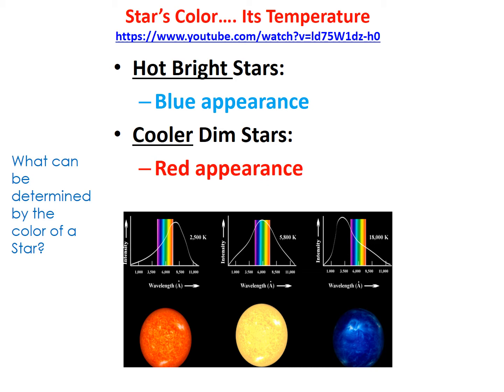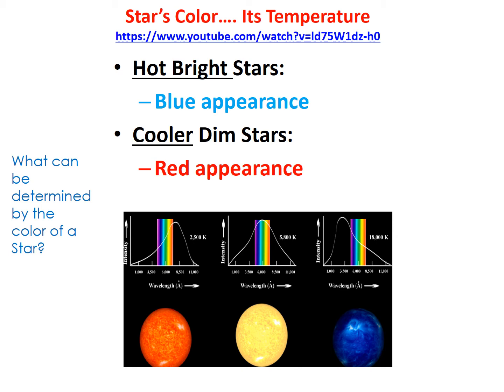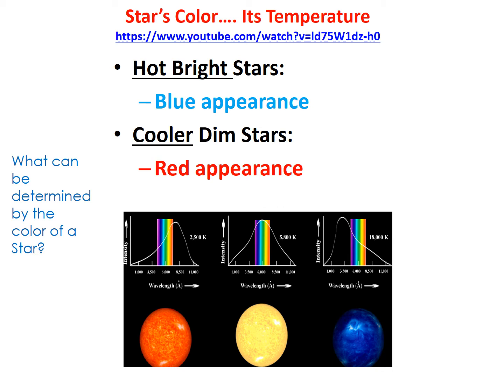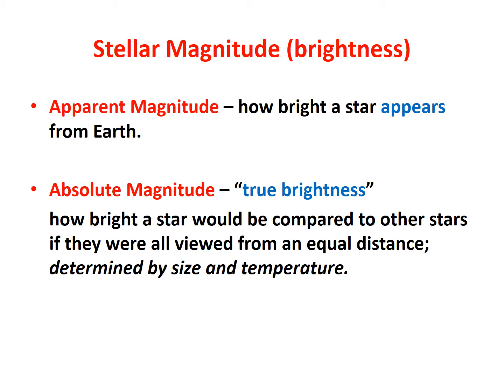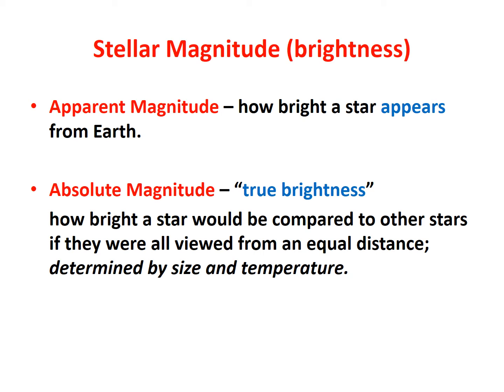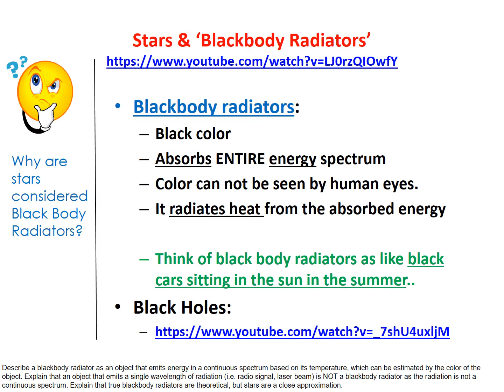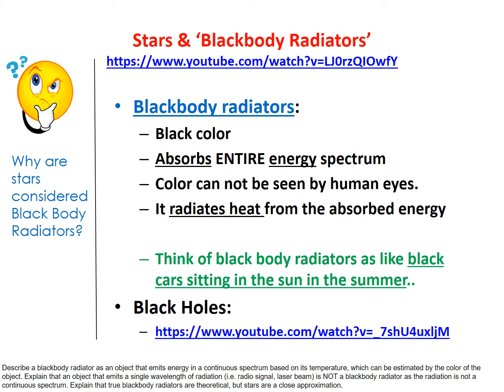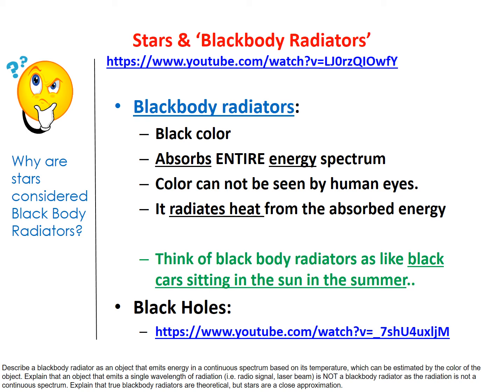Univ & Galaxies Lesson Slides 45-48